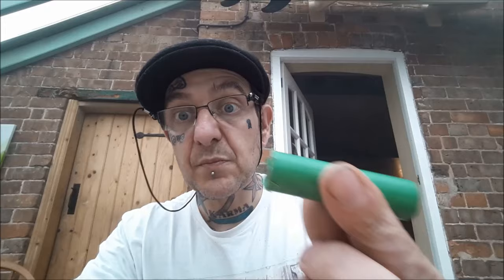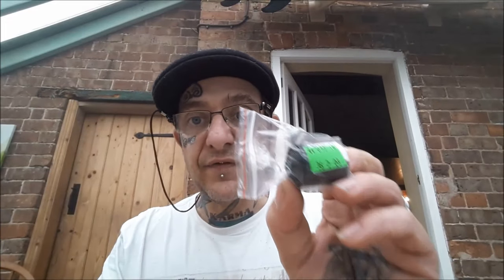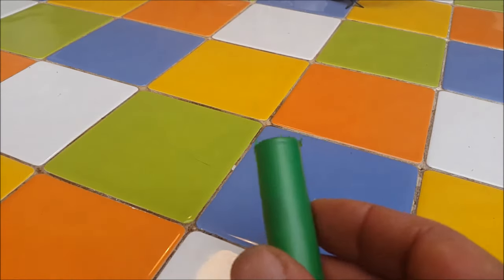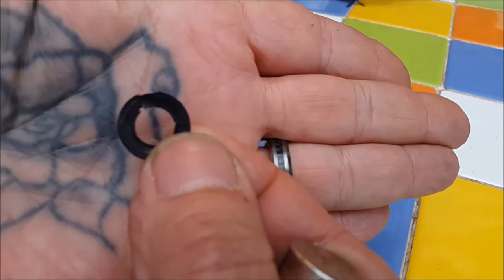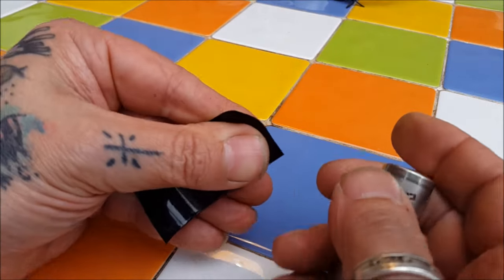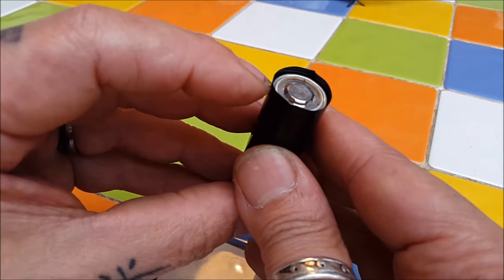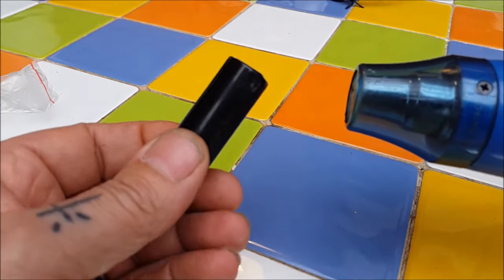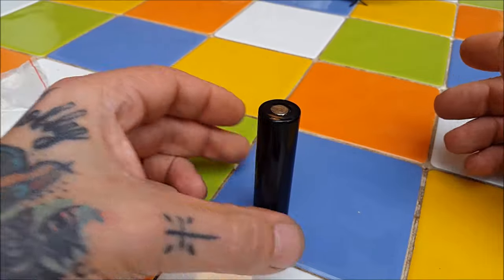18650 Vape Battery Re Wrap How To Keep Safe